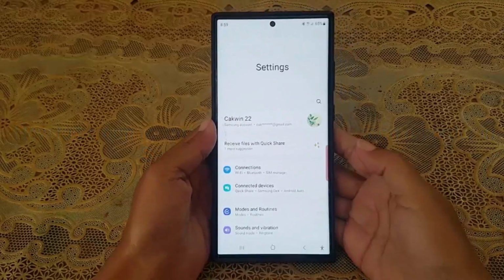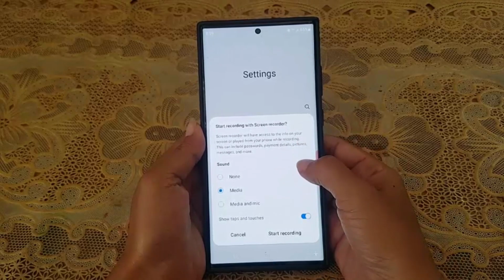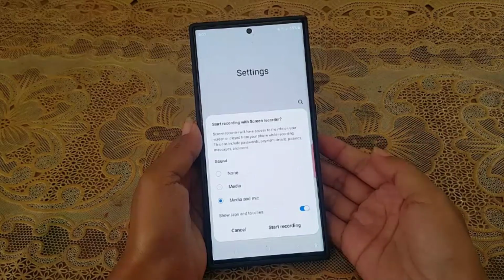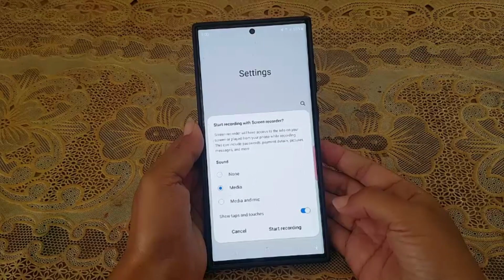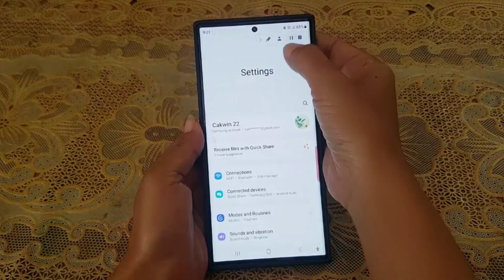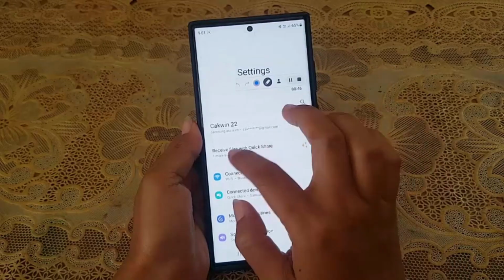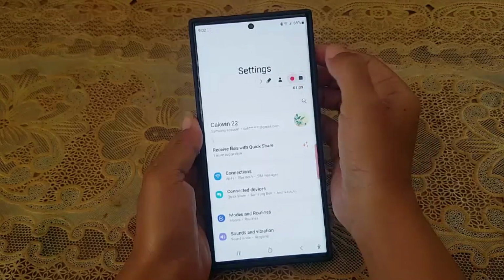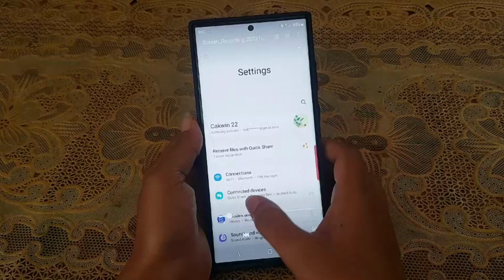How to screen record using the default screen recorder in Samsung Galaxy S23 Ultra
In this video, you will find the steps on how to screen record using the default screen recorder in Samsung Galaxy S23/S23+/S23 Ultra.

This phone comes with the default screen recorder that you can use to record what's on your screen. Before recording, you can change the sound settings to :
- None(without sound)
- Media(with internal sound)
- Media an mic(with internal and external sounds).

You can also enable the Show taps and touches options if you'd like your phone to show your finger taps and touches during recording.

While recording, you'll be provided with control panel that can be moved and minimized. This control panel contains with some options, such as:
- Pencil icon to draw or write on the screen
- People icon to show a video overlay of yourself
- Pause or resume icon to pause or resume the recording
- Stop recording icon to stop recording

All recordings will be saved to the Screen recordings album in your Gallery app.

This video uses Samsung Galaxy S23 Ultra SM-S918B/DS International version runs with Android 13 (Tiramisu)